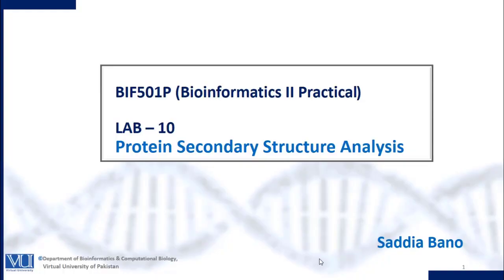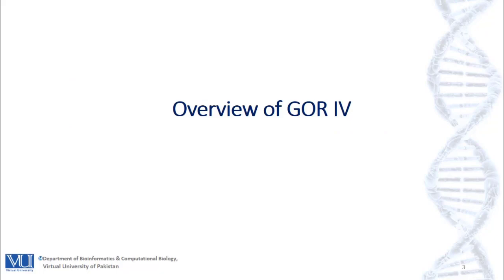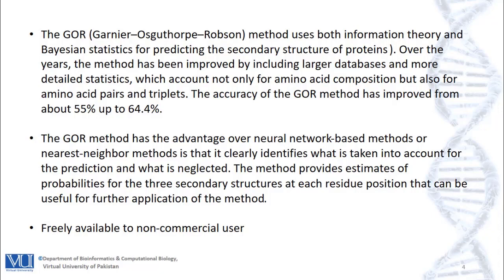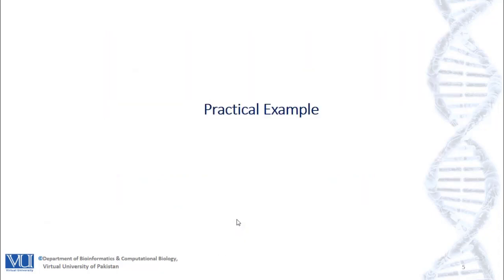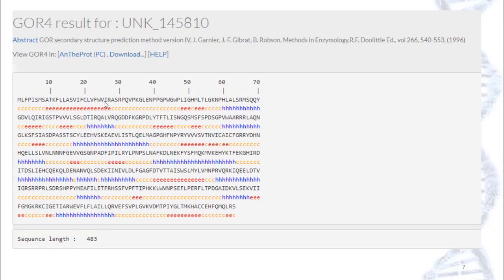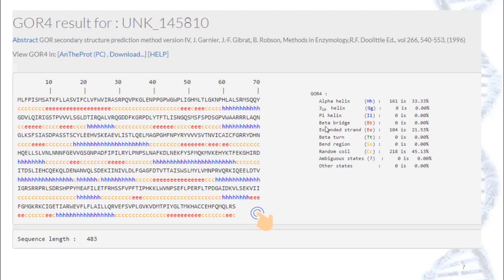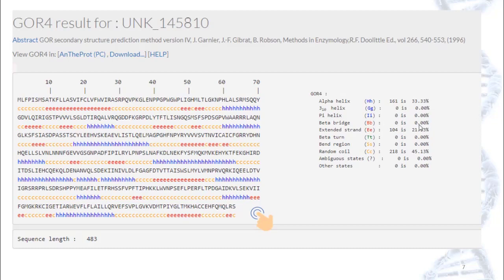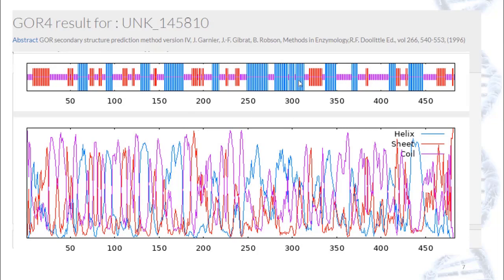BIF501P LAB10 Protein Secondary Structure Prediction